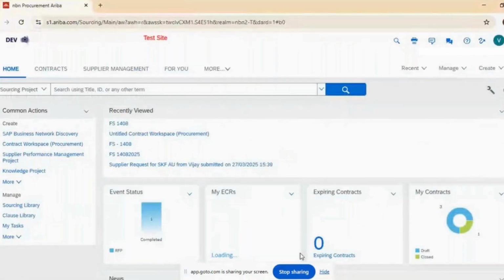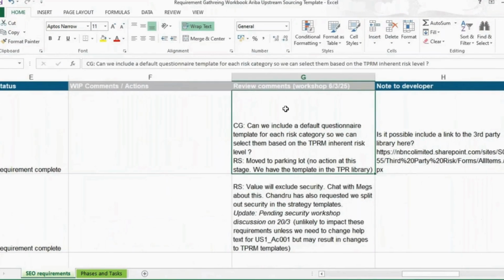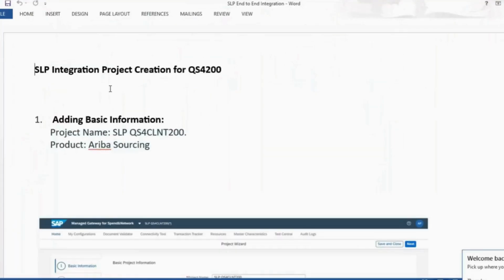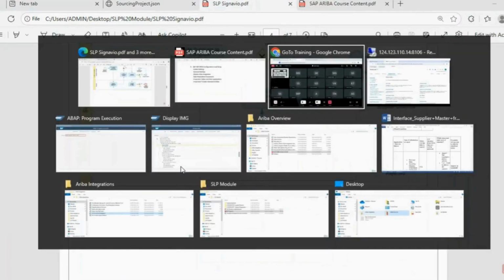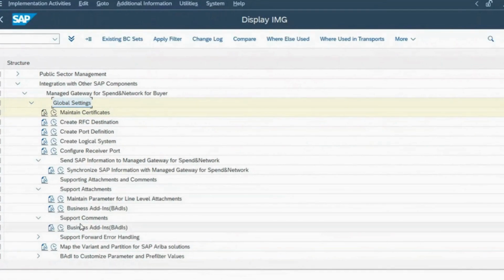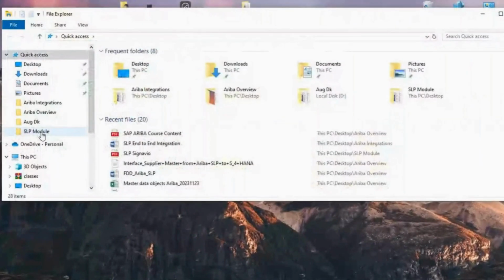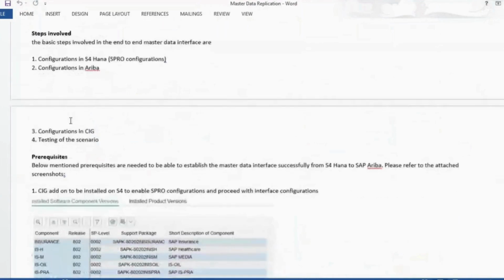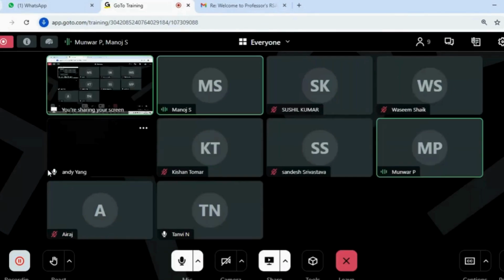SAP Ariba Demo Session | Part 2 | SAP Ariba Online Training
Unlock the power of SAP Ariba with our Demo Session Part 2. 🚀
This session covers the fundamentals of Ariba, real-time demonstrations, and practical insights to help you understand how Ariba transforms procurement and supply chain processes.

✅ What you’ll learn in this session:
🔹Introduction to SAP Ariba
🔹Key features & benefits
🔹Ariba procurement workflows
🔹Hands-on demo with scenarios
🔹Next steps in Ariba learning journey

🎉Refer your Friend or Colleague to our SAP Online Training! 🎉
👉Once they join the course, you'll receive a reward worth ₹2000 💸

✅ SAP ARIBA Online Training Features:
☑️ Online demo